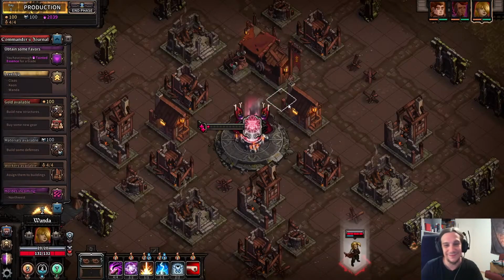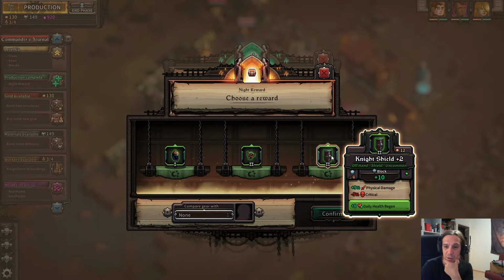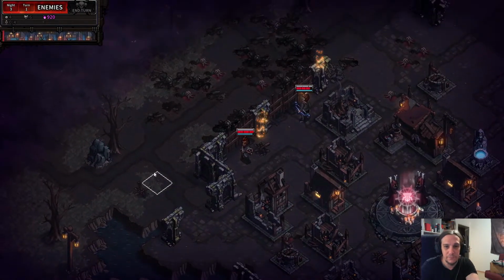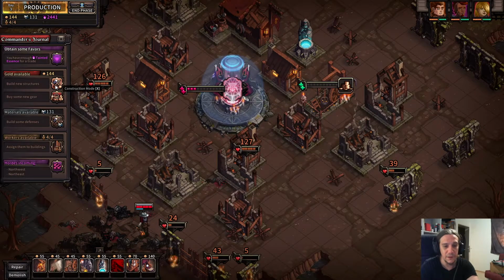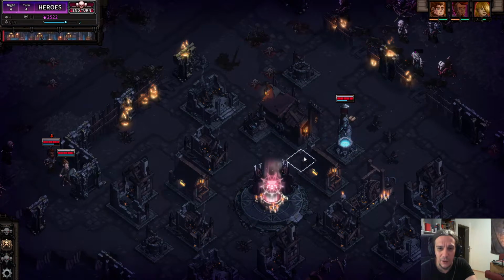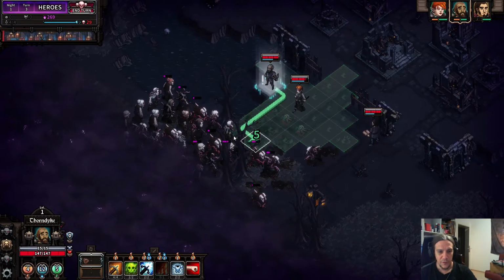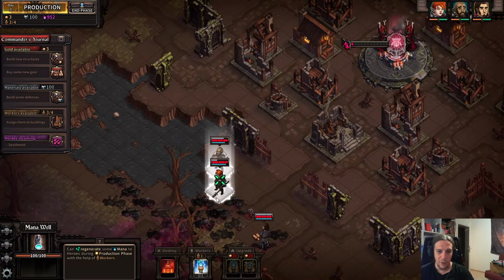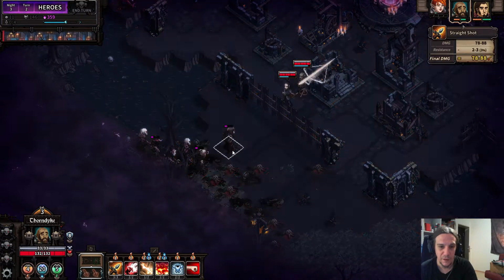THE LAST SPELL - EARLY GAME - Gameplay Stream Walkthrough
This is an upload of my Early Access stream of The Last Spell. I explore the Gameplay and try to do a bit of a tutorial, guiding you through the basic steps of the game.